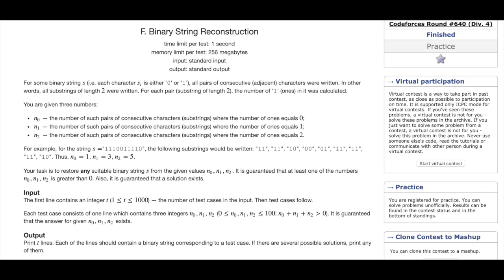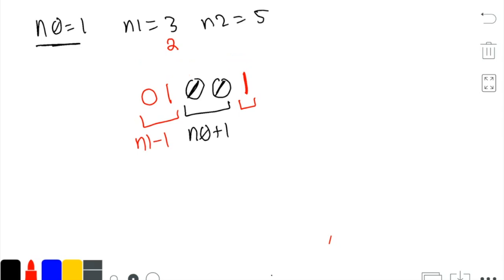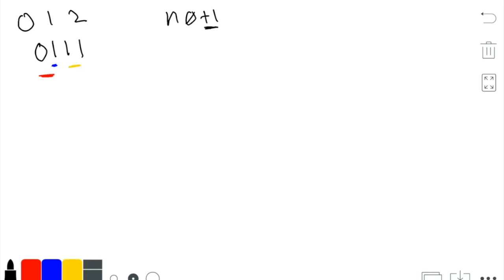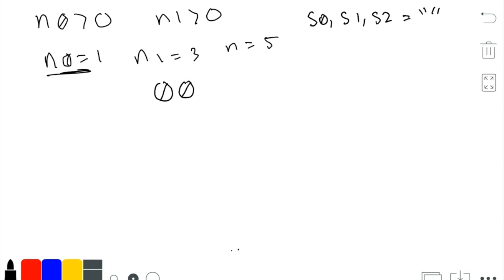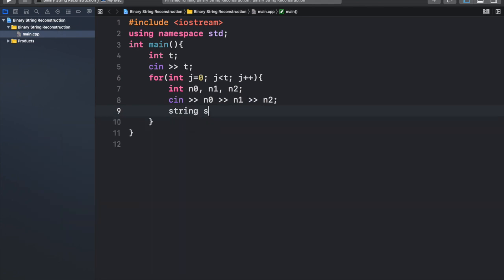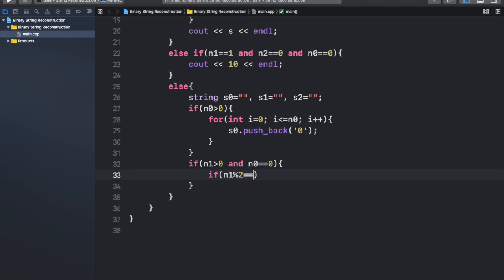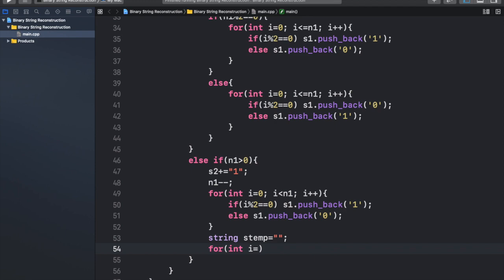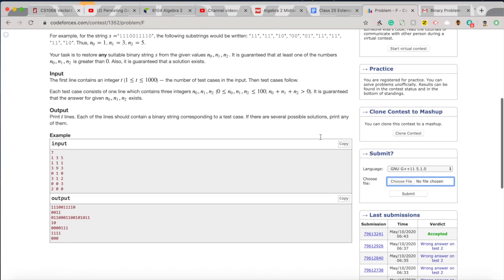CodeForces Round #640 F - Binary String Reconstruction (Step by Step Code Explanation at End)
This video will contain a detailed explanation of the problem “Binary String Reconstruction” which is Codeforces Round #640 F.